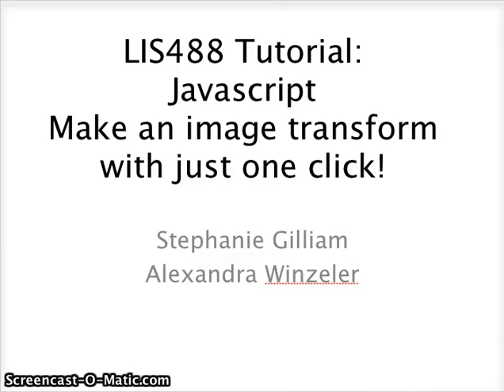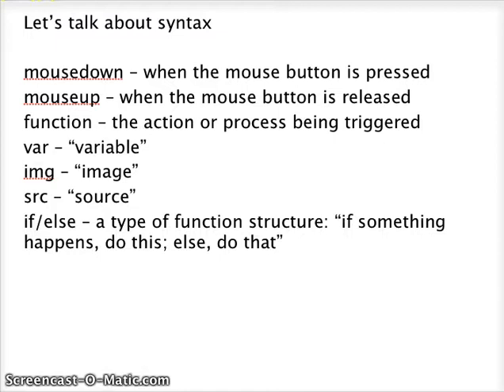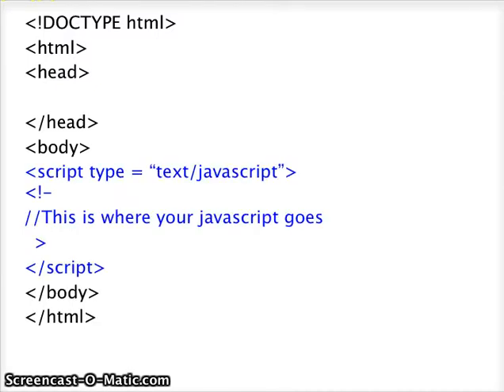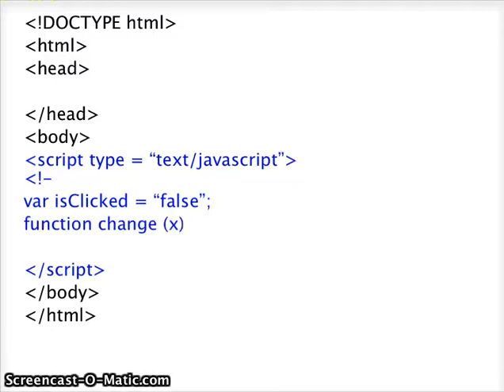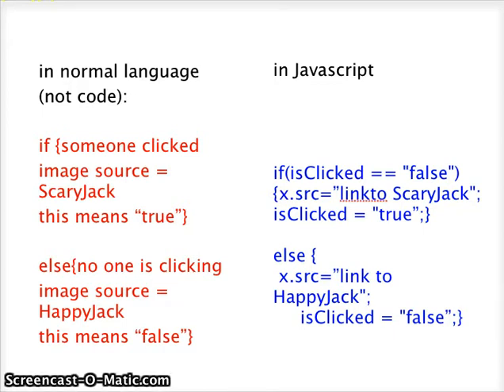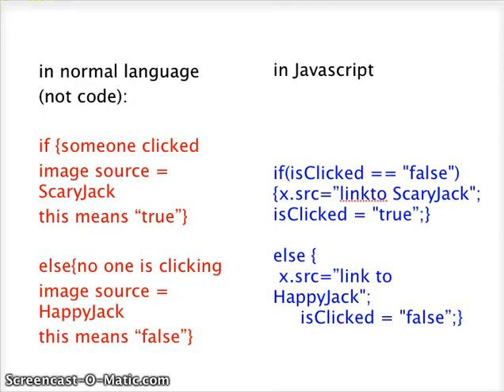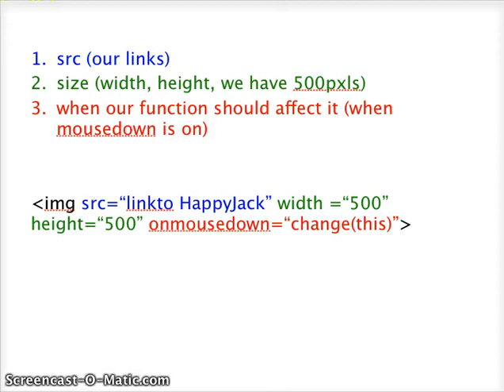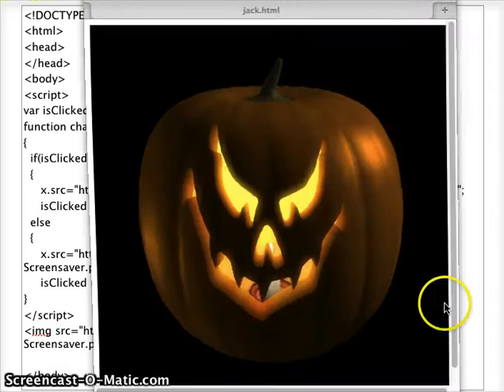Javascript: Make an image transform with just once click!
This tutorial is a submission for our LIS Technology class.